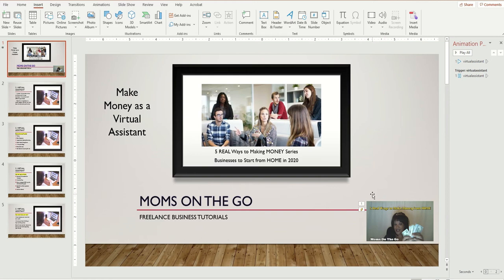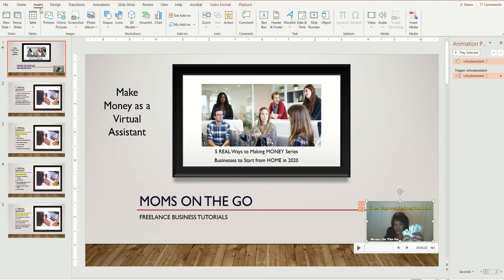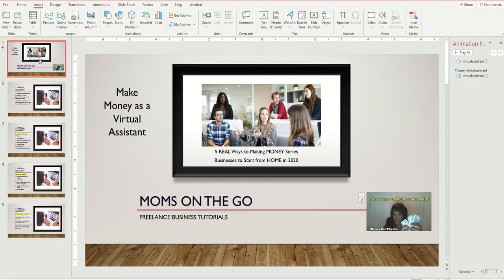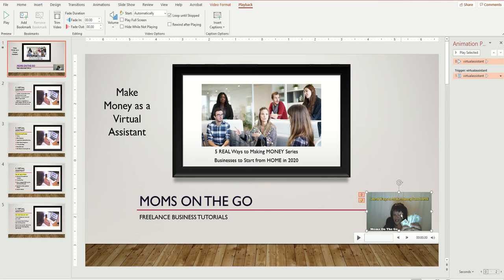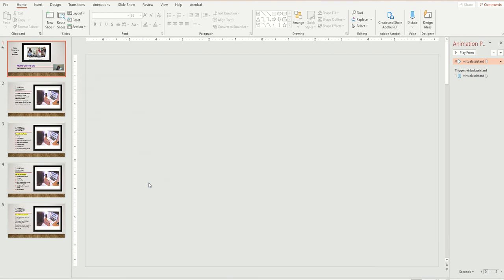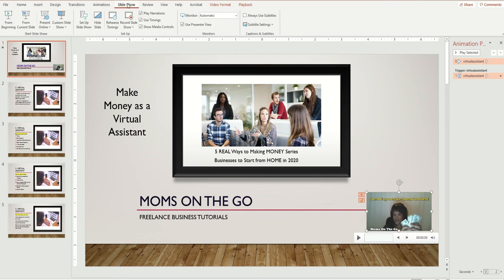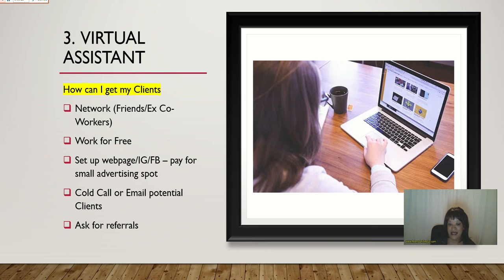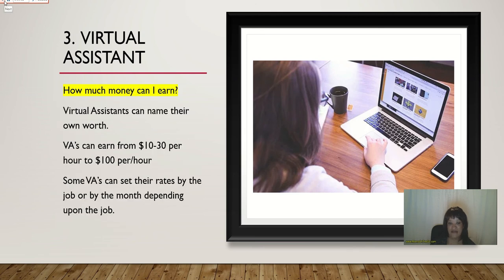Tutorial Playing Video Across Power point Slides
Tutorial on how to add a video in power point presentation and how to get the video to play across slides.

Hey !

Do you want to send me something?

Moms on the Go Freelance Business Tutorials.  We assist you in launching your freelance career and providing the skills to do it successfully.

Prefer emailing me to partner with Moms on the Go?